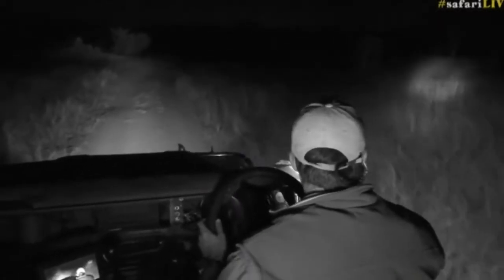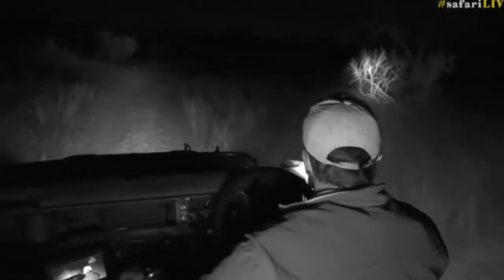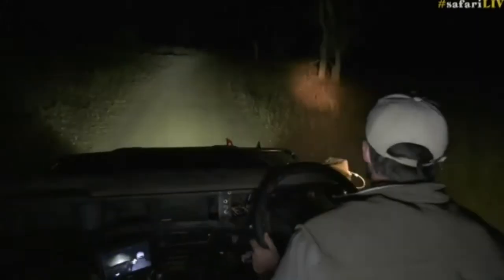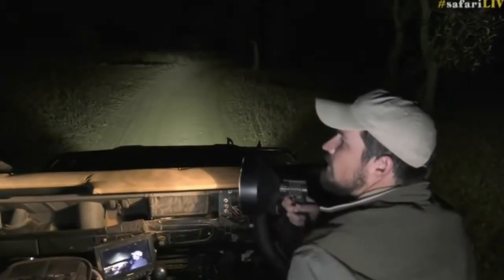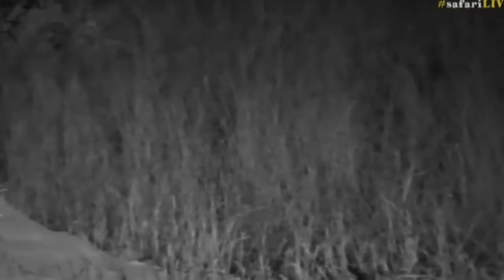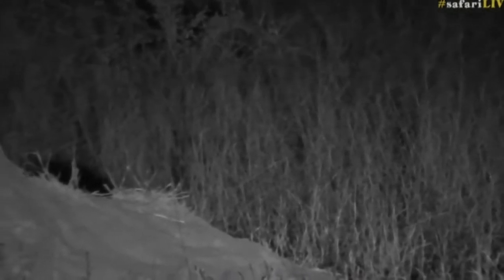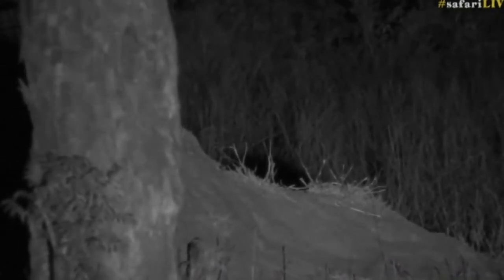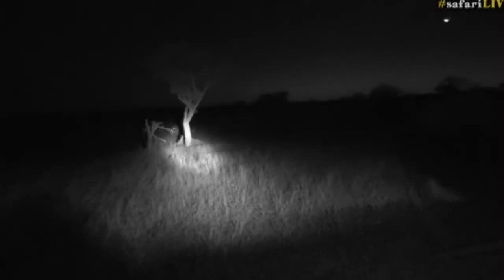Aug 23, 2017- Sunset- Tristan spots a large White Tailed Mongoose The Biggest in this area .